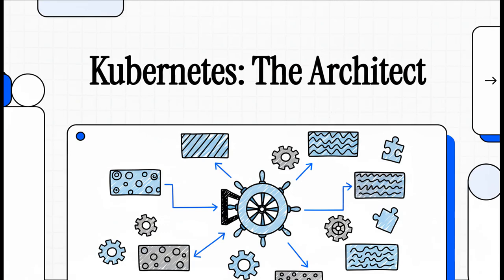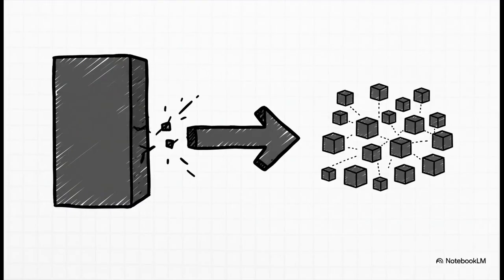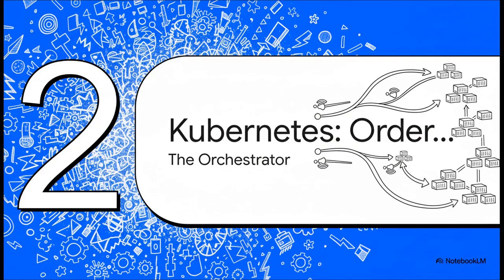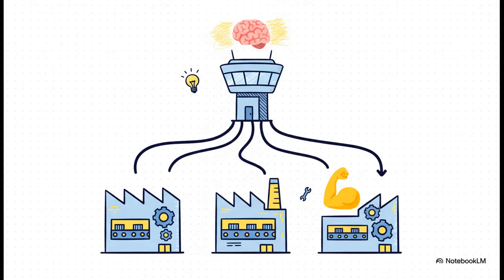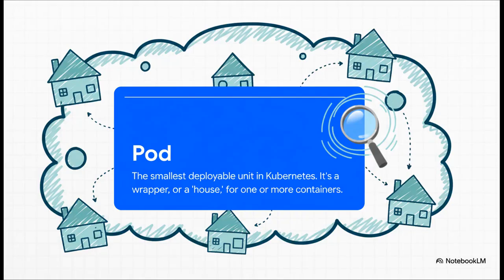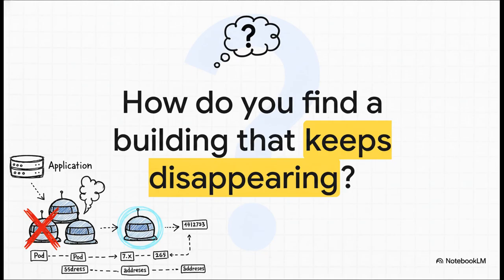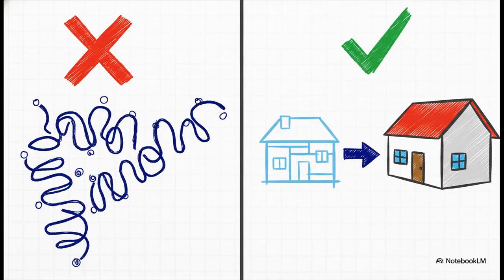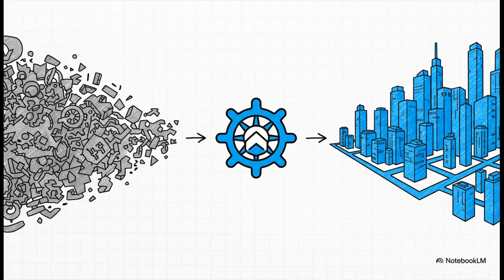Kubernetes Fundamentals Explained Architecture, Core Components & Cluster Management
Kubernetes is the backbone of modern cloud-native applications—but how does it actually work?

In this video, we break down Kubernetes fundamentals including architecture, core components, and cluster management in a simple, beginner-friendly way.

🔹 What you’ll learn in this video:
✔ Core components: API Server, Scheduler, Controller Manager, etcd
✔ Pods, Services, Deployments & ReplicaSets
✔ Kubernetes cluster management basics
✔ How Kubernetes enables scalability, reliability & self-healing

Whether you're preparing for Kubernetes interviews, CKA/CKAD certification, or starting your DevOps/cloud journey, this tutorial will give you a strong foundation.